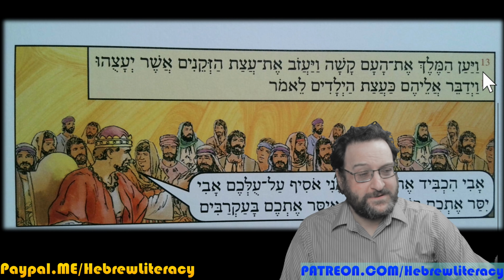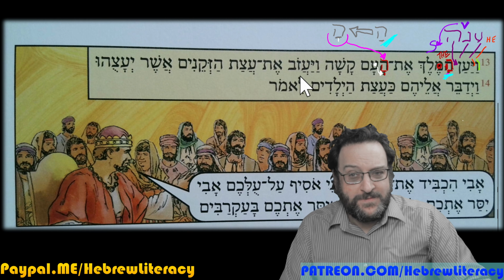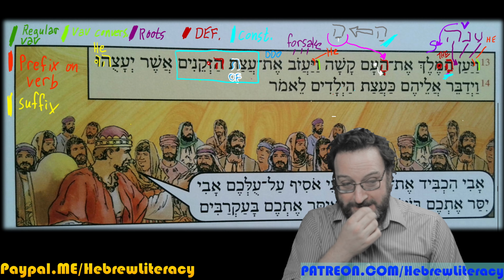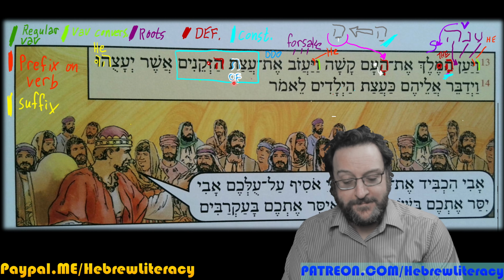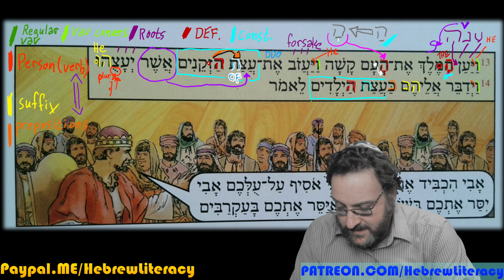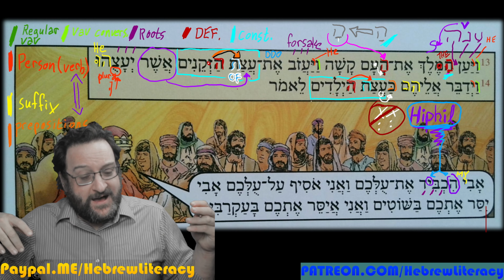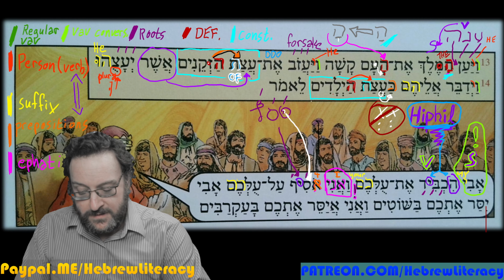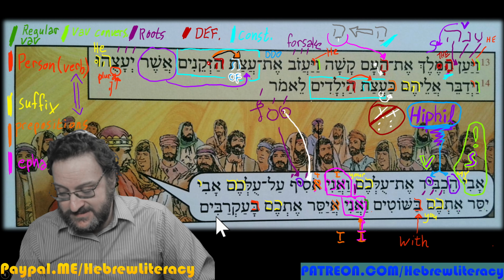immersion Hebrew 1 Kings 12.13-14